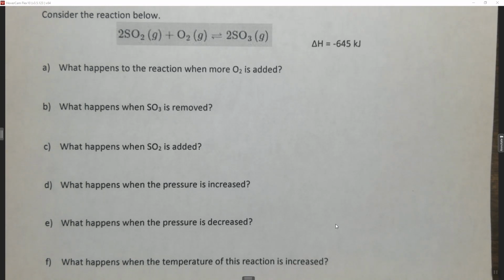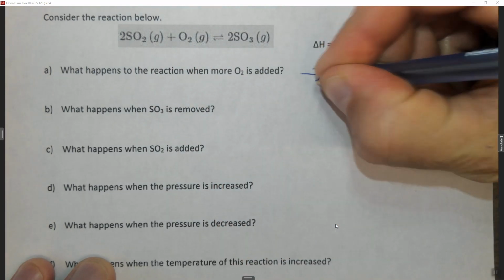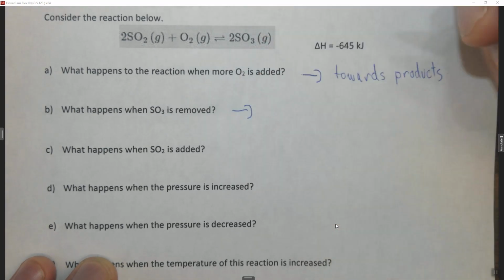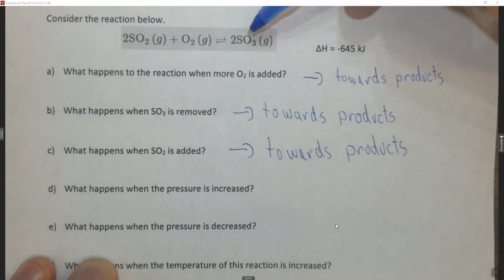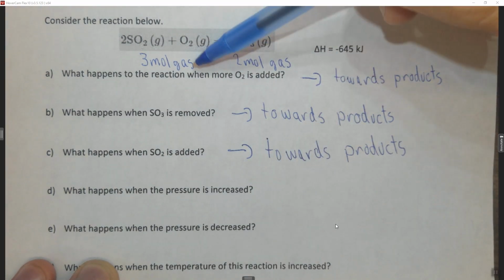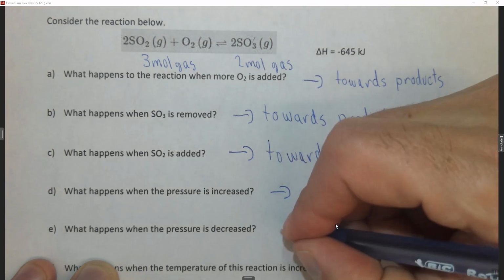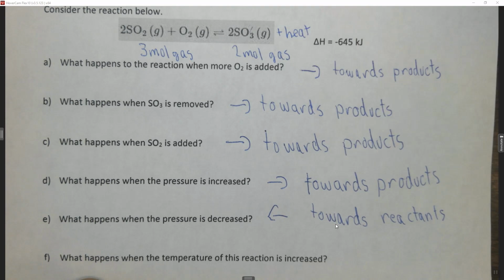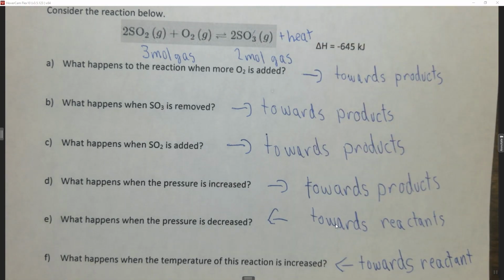CH13Q11 Le Chateliers Principle